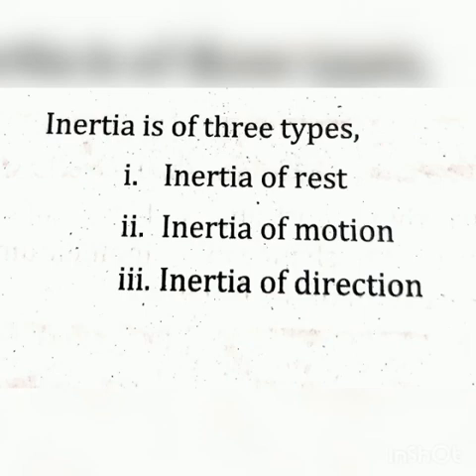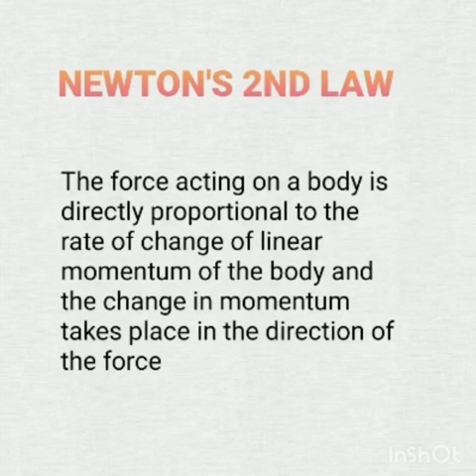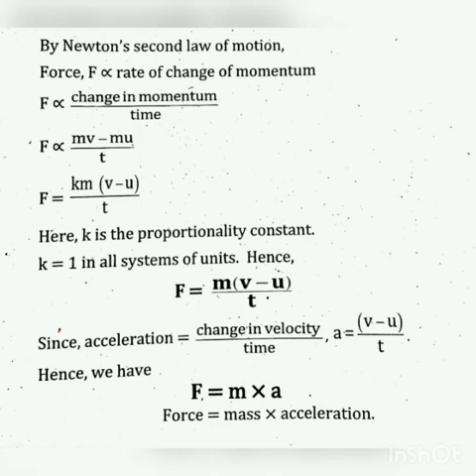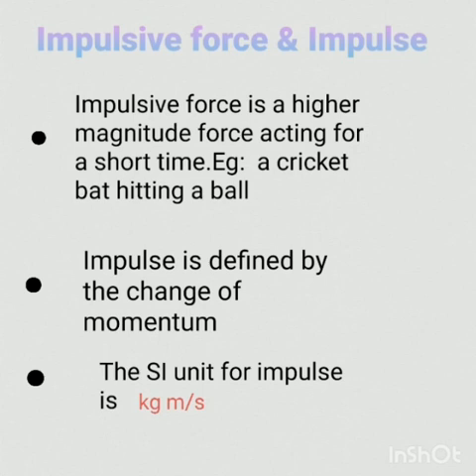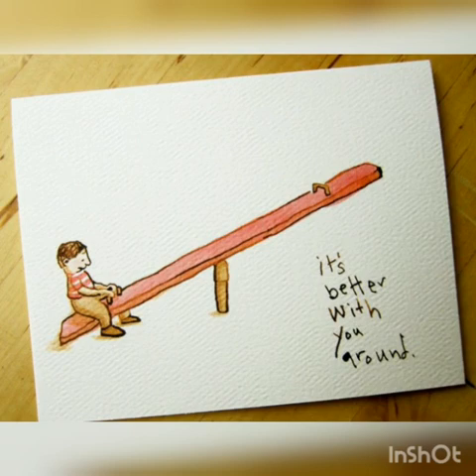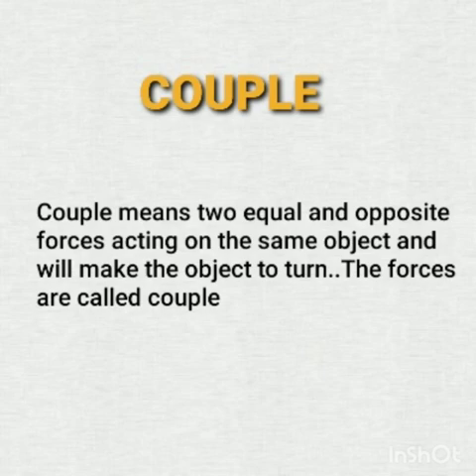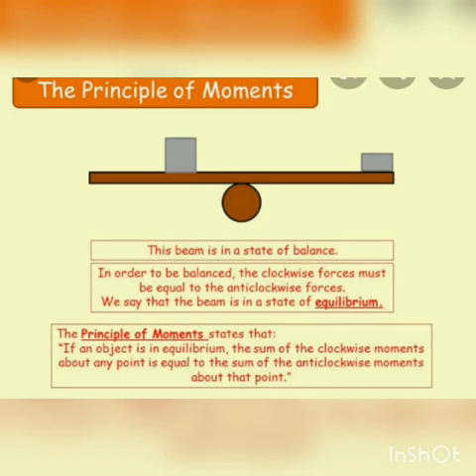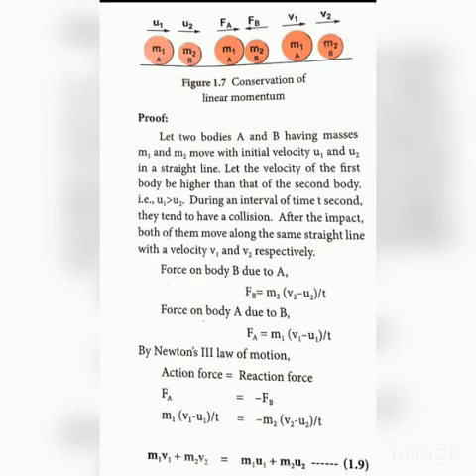10 - Science (Unit 1) - Laws of Motion - Ms.Felicia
10 - Science (Unit 1) - Laws of Motion - Ms.Felicia (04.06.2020)